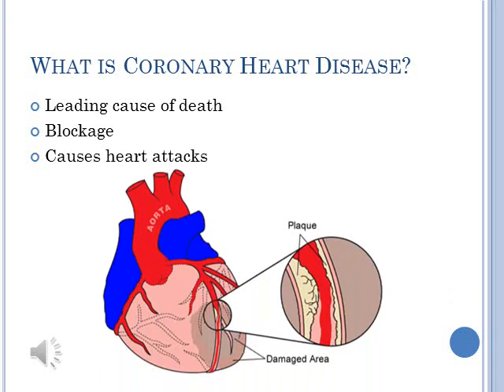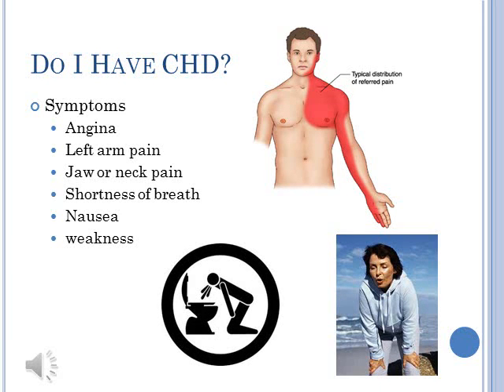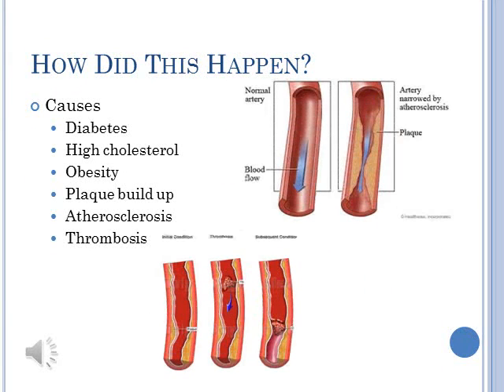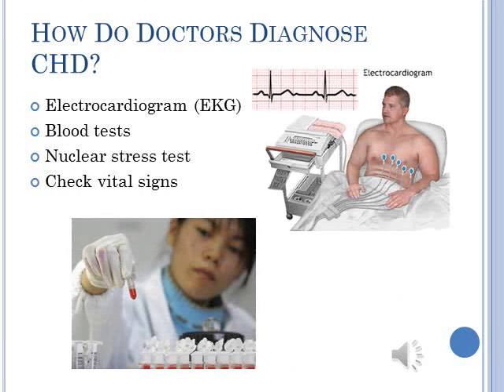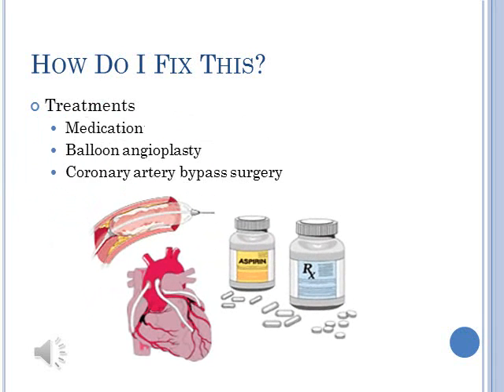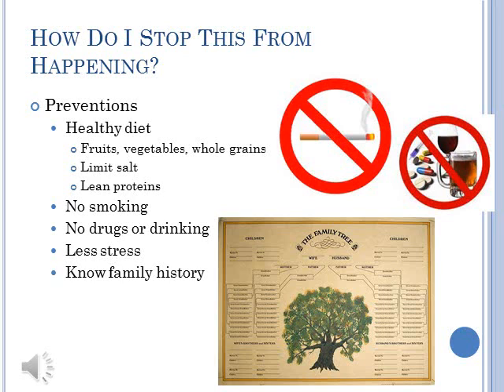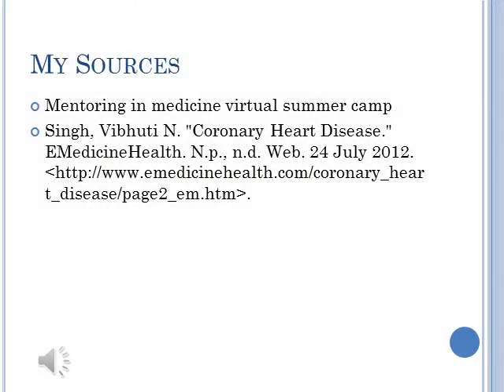Coronary Heart Disease- MIM Final Project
Powerpoint presentation on Coronary Heart Disease